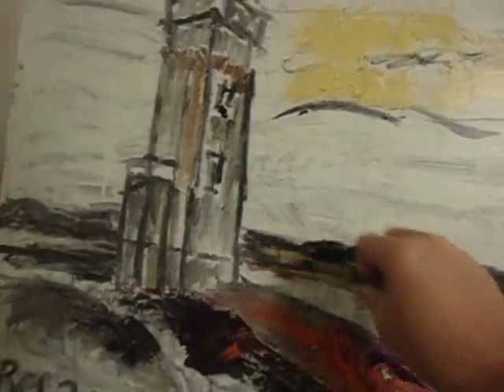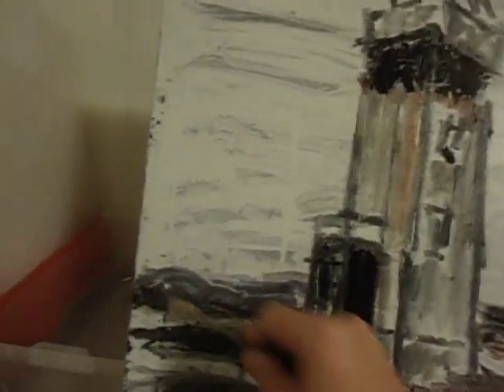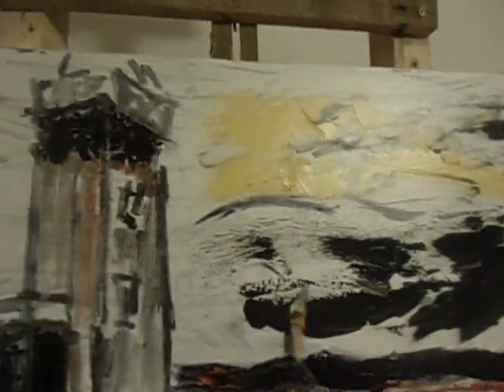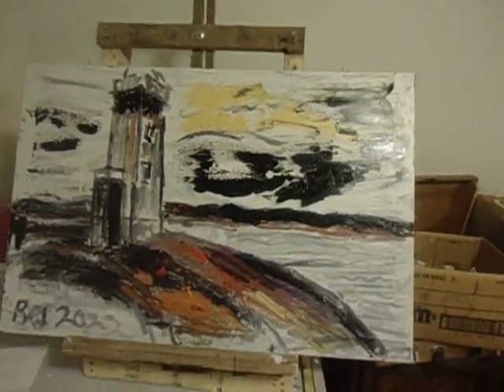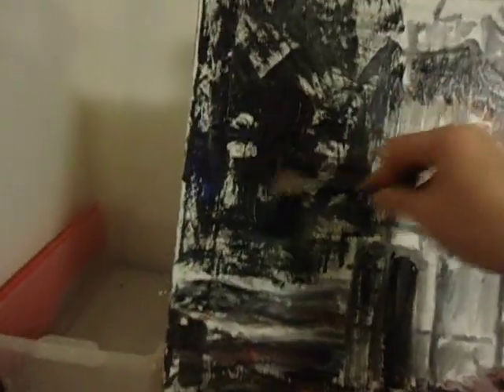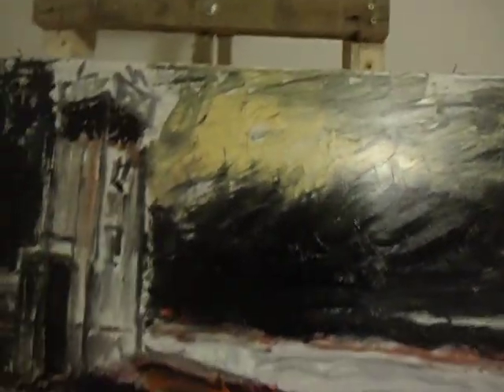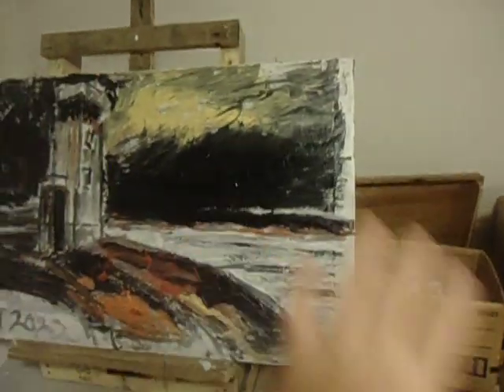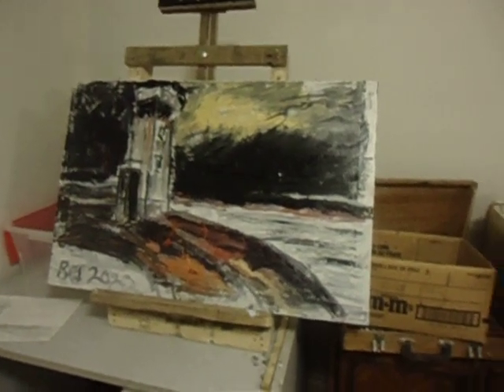painting light house night sky canvas session 2 with pallet knifeby rm studio year end winter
paining light house oils on canvas session 2 with pallet knife typical canadian light house have no more paints to finish this  leave unfinished  to have a third session block in lights would need buy more paint but to have few video made of my painting progress start with brushes then work to pallet knife finish detail in light colors would be session 3 in  door painting of landscape year end winter